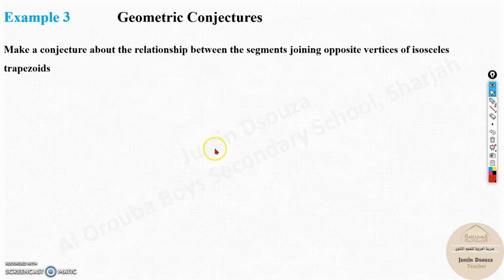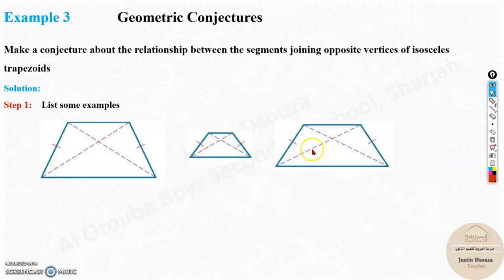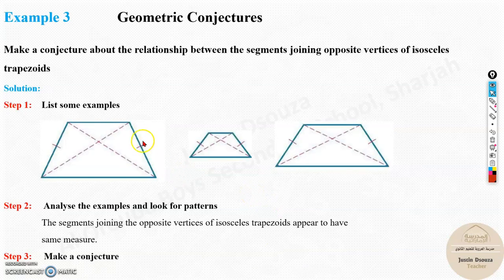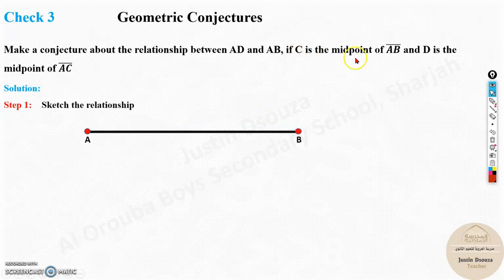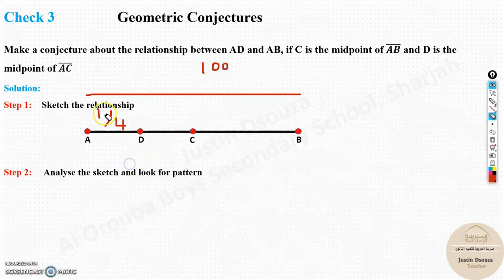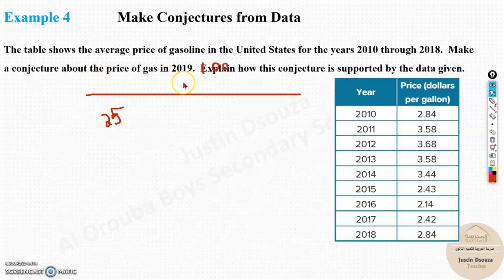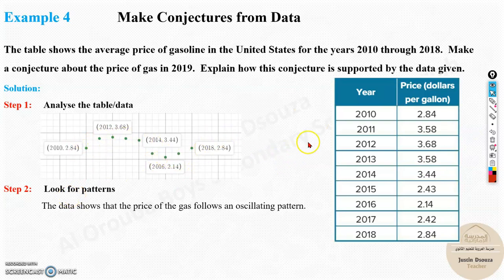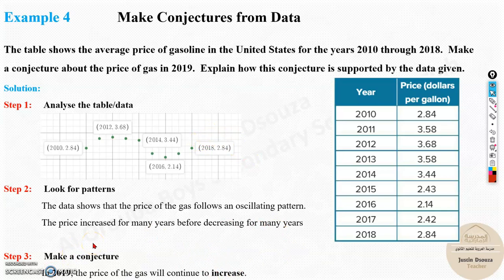G9 M12L1 3 Geometric Conjectures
Grade 9Adv M12L1 Conjecture and Counterexamples
LO: Write and analyse conjecture by using inductive reasoning